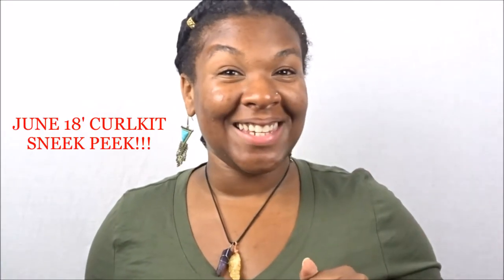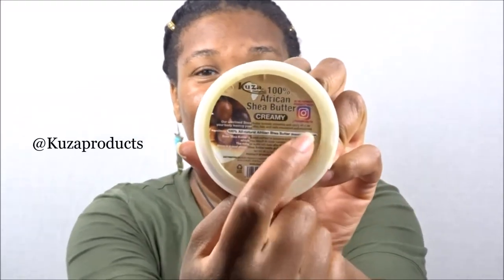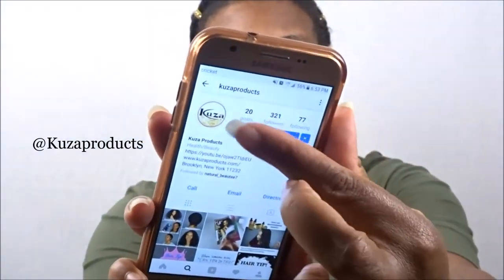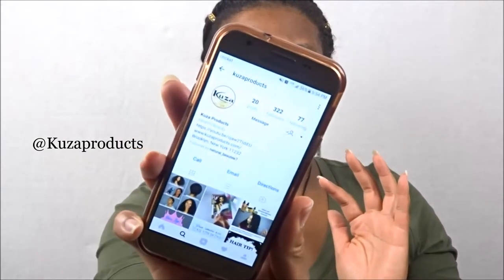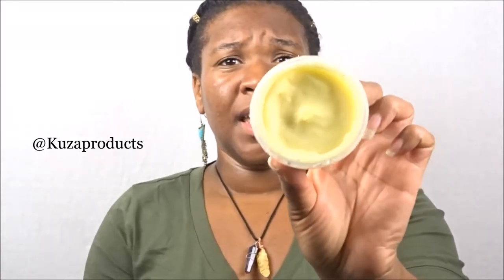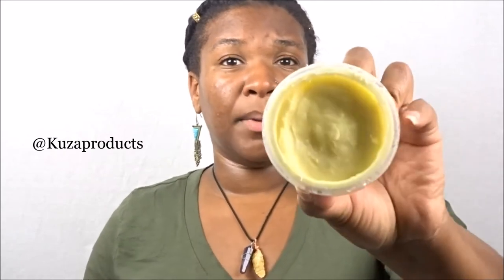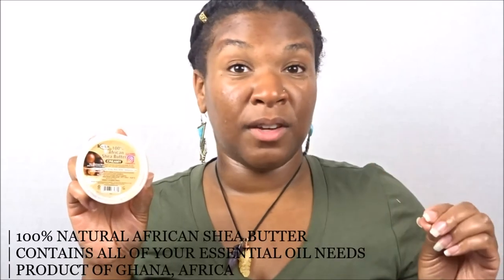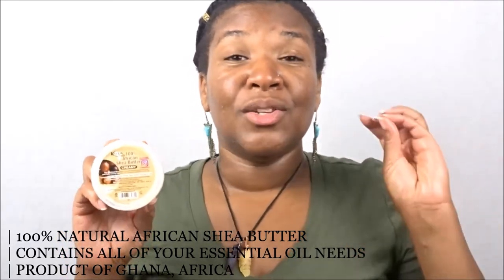SNEAK PEAK June 18' Curlkit | CURLKIT UNBOXING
WELCOME QUEENS to the June Curlkit Sneak Peek!! If you haven;t gotten your Curlkit as of yet I hope you do for the June 18'!!

It is featuring "Kuza Products" and this is my FIRST TIME hearing about this brand yet I'm excited for what's in store for the June Curlkit!!

THANKS FOR HANGING OUT WITH ME TODAY QUEENS AND I'LL SEE YOU SOON!!

Influenster: Queen Esther S.